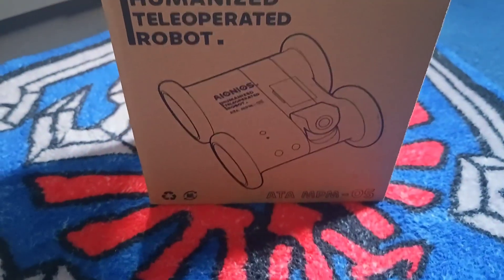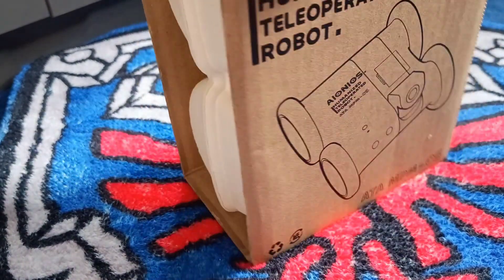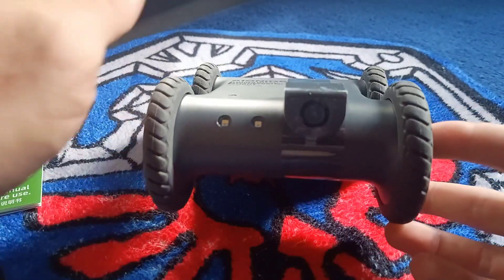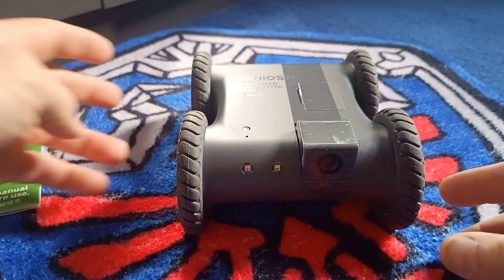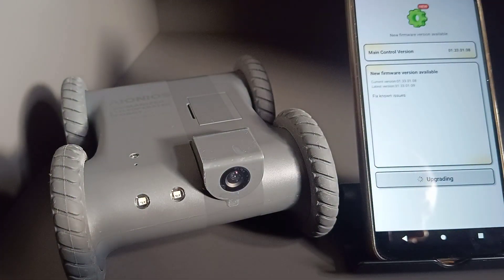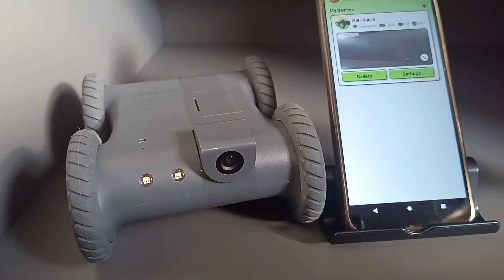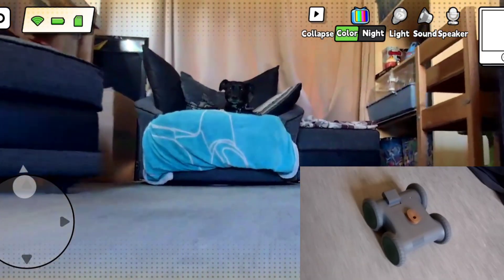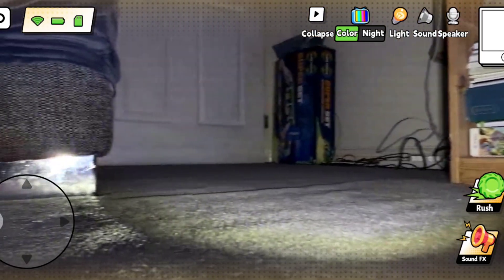ata05 unboxing, set up & demo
In this video we unbox/ set up and demo  ata05 by Aionios.